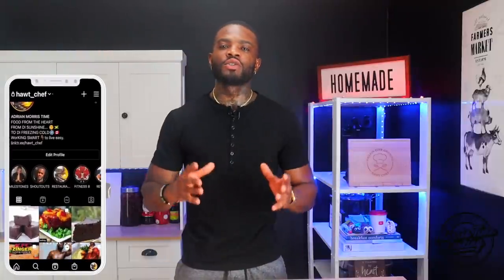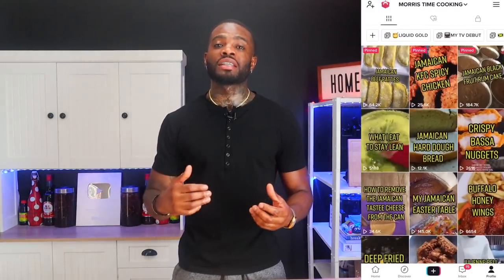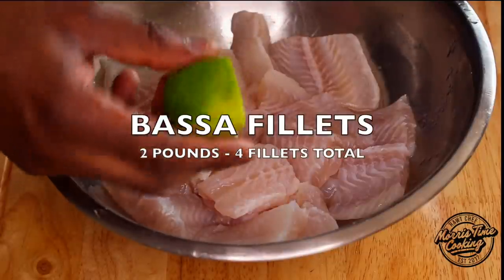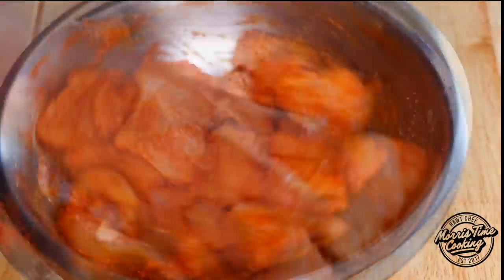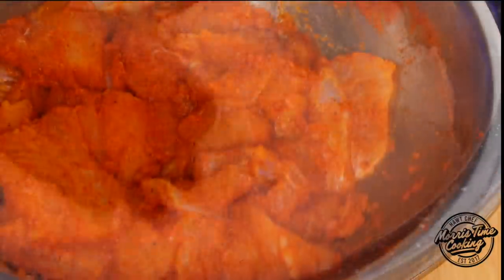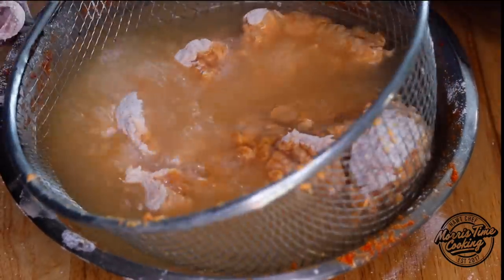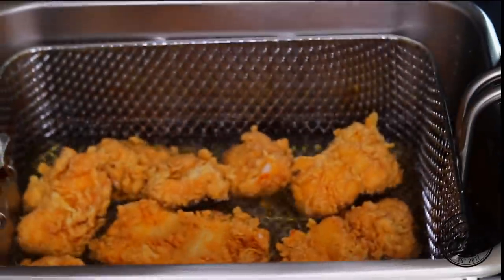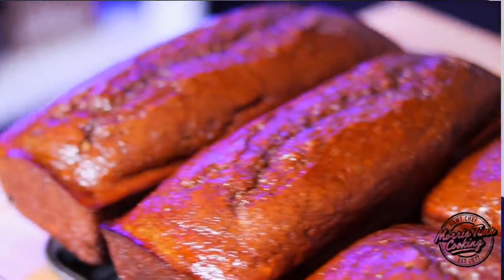Morris Time Cooking | DEEP FRIED BASSA NUGGETS | S4:E18 | Hawt Chef